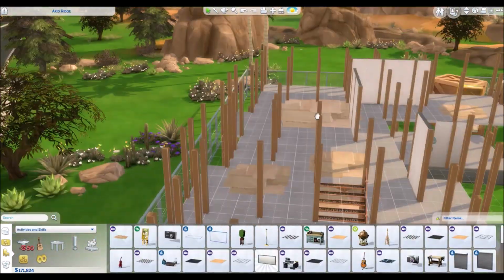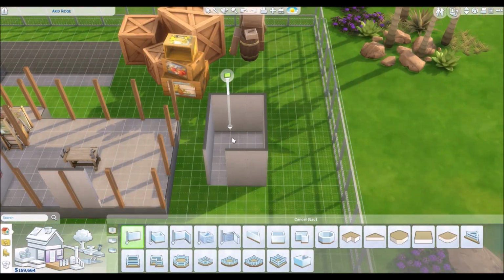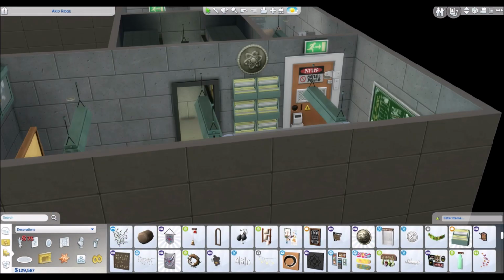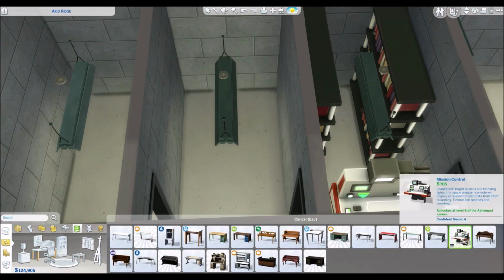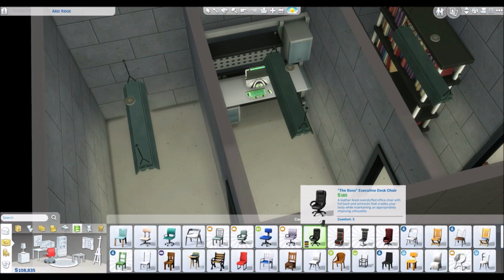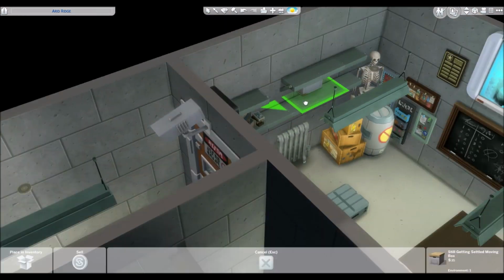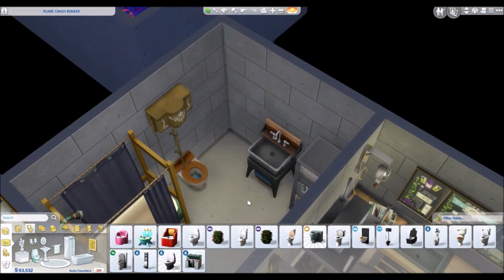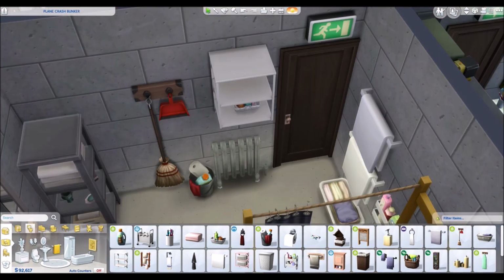StrangerVille Speed Build | The Sims 4 | Plane Crash Bunker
There's strange things happening in StrangerVille! An abandoned conctruction site, a hidden bunker in the airplane - you'd have to be safe there, right?

This is my first speed buildning video. After playing The Sims 4 for about 2 months now, I want to share my ideas with you and hopefully make lots that you can use in your game.